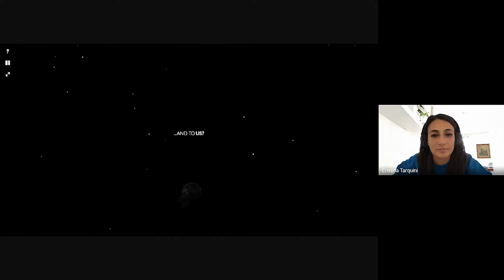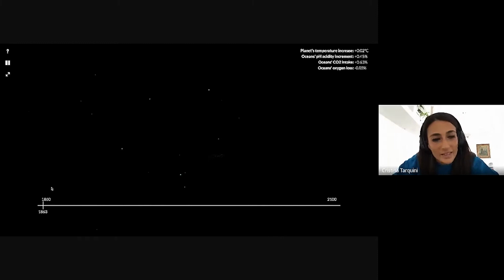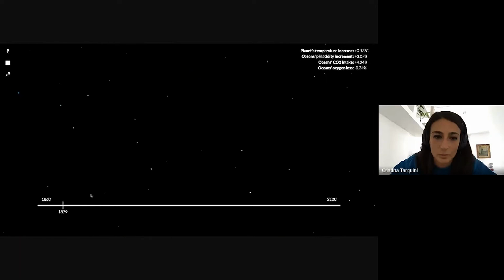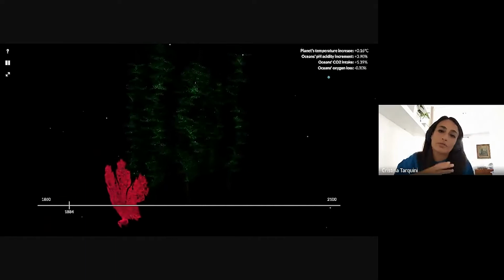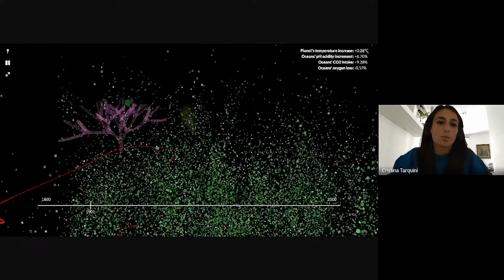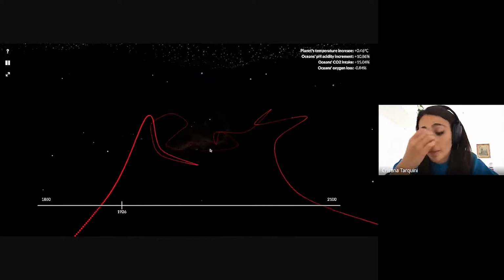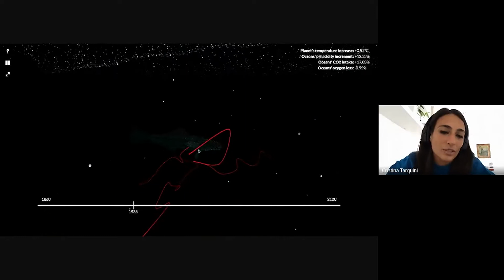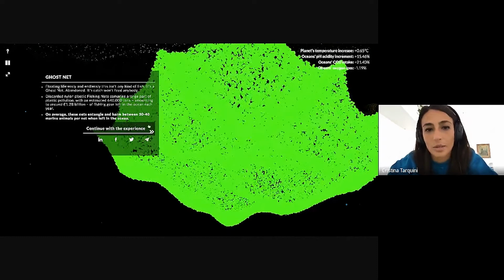Heartbeat of the Earth - Google Arts and Culture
Art has always been a medium to convey complex subjects and address challenges we face.
For many of us, the term “climate data” conjures up images of complicated graphs and
charts, but artists are explaining it through a new lens. On World Environment Day, the United Nations Framework Convention on Climate Change (UNFCCC) and the Google Arts & Culture Lab residency program announced Heartbeat of the Earth, a series of experimental artworks inspired by climate data.

Four artists—Cristina Tarquini, Laurie Frick, Pekka Niittyvirta, Timo Aho—used
key findings from a landmark UN IPCC report and data from scientific institutions, including
the National Oceanic and Atmospheric Administration (NOAA) and the World Meteorological
Organization, to create three interactive pieces of art about our climate. They’ve addressed the topics of declining ocean life, food consumption, and rising sea levels.

We hope that Heartbeat of the Earth will help everyone learn more about the complex issues we’ll encounter due to a changing climate and enable communication to explore pathways and possible solutions.

Creators:
Cristina Tarquini, Laurie Frick,  Pekka Niittyvirta, Timo Aho

Google Arts & Culture
UNFCCC